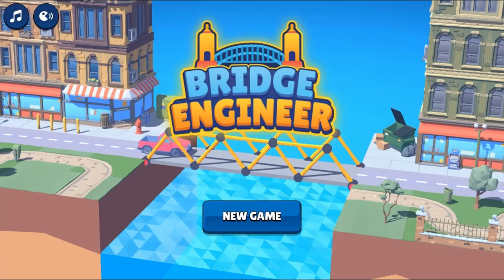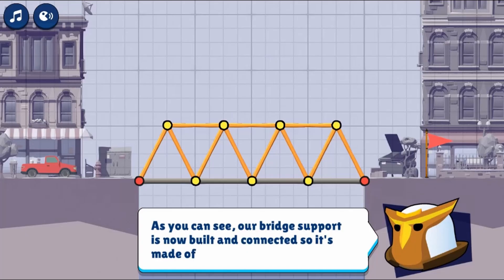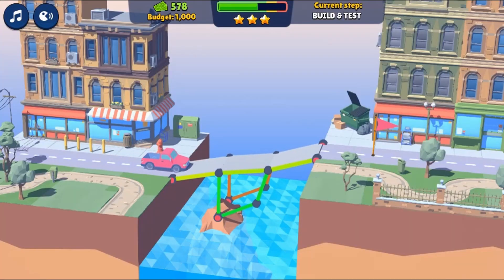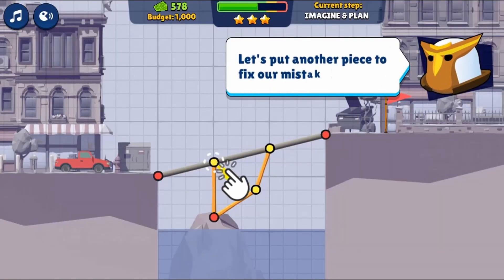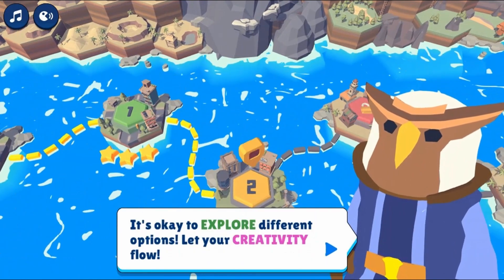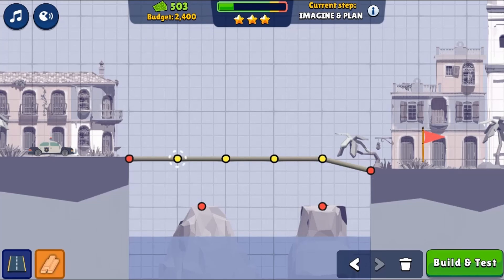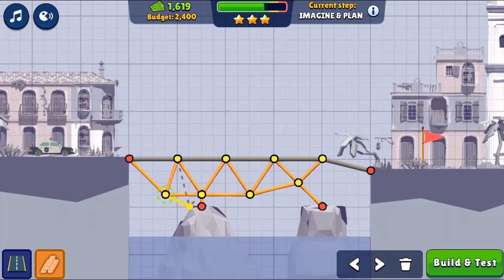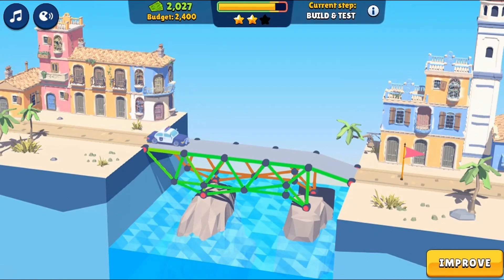Bridge Engineer - Engineering Design Process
Learn about the Engineering Design Process by building bridges across rivers! Explore how to use limited resources, adapt to new environments and come up with creative solutions!

Use this game with your class or find other games within the same standard, (MS-EDP -- Engineering Design Process), at Legends of Learning.